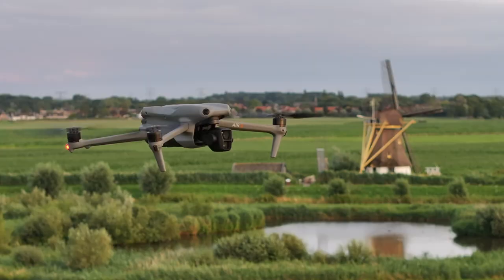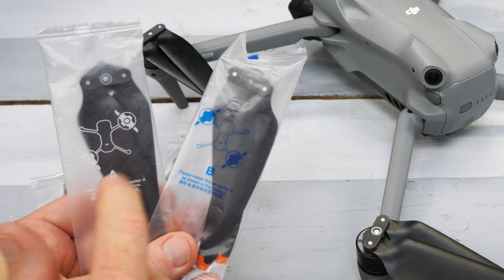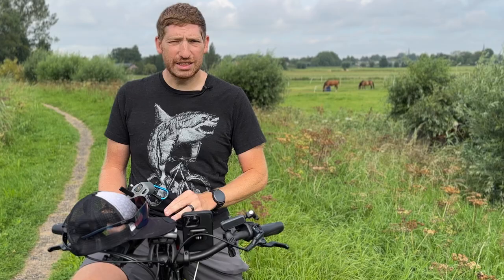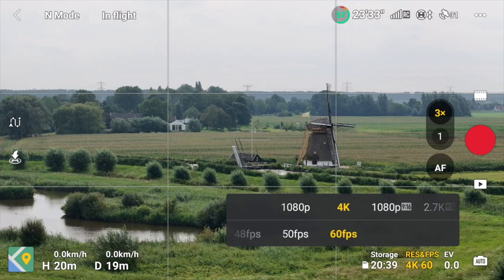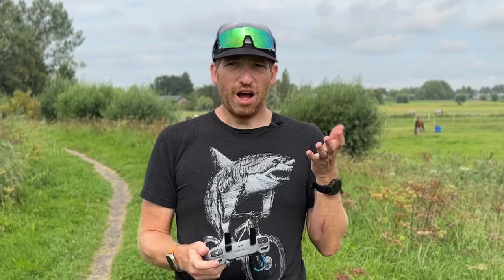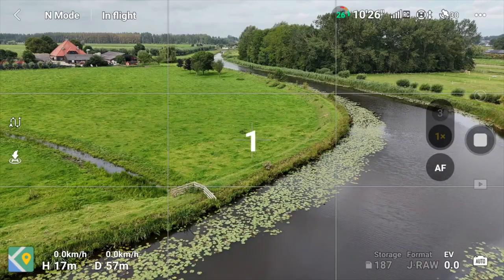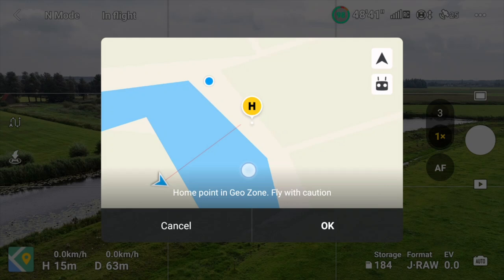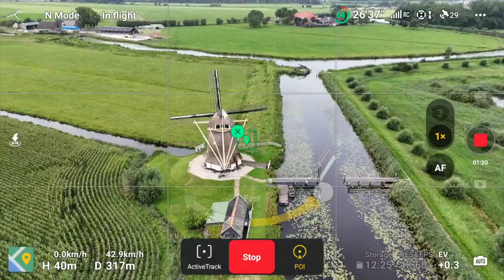DJI Air 3: The Complete Beginners Guide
Here's your complete DJI Air 3 drone Beginners guide, regardless of whether you have the DJI RC 2 or the DJI RC-N2, I've got you covered.

Handlebar mount (For DJI RC-N2 & N1)
256GB MicroSD Cards I use
Mic I used
Lav I used with the mic (in that wind)
(I specifically used the Lav audio source for this entire video. The other mic was a backup.)

This guide takes you from never flying a drone before, to all the interworkings of the DJI Air 3, and becoming comfortable using the features and most importantly - tons of DJI Air 3 tips & tricks based on months of usage.

0:00 Quick Intro
0:40 Controller/Bundle Options
2:05 Battery Considerations/Battery Pack
3:50 Preparing for First Flight
10:24 Flying Basics: First Takeoff
16:16 Obstacle Avoidance Explainer
17:55 Main Video Modes
18:19 Telephoto Lens Explainer
20:15 Slow-mo Explainer
20:50 Vertical Video
21:54 Gimbal Deep-Dive/Customization
24:33 Pro Video Options
27:15 Photography Modes
31:18 Return To Home Explainer
34:39 Quickshots & Mastershots
39:36 Spotlight & POI
42:15 ActiveTrack Explainer
46:38 Hyperlapse
48:22 Waypoints/Flight Planning
53:41 Sport Mode'
55:02 Hand Catching
57:06 Downloading Footage (DJI App)